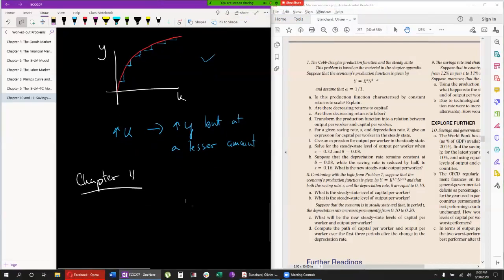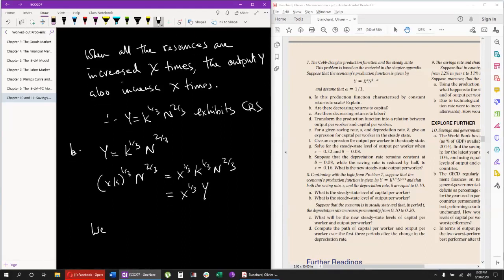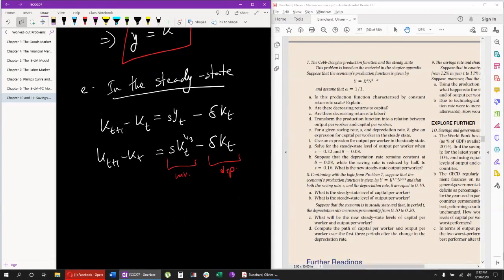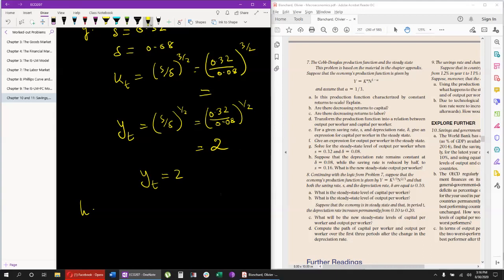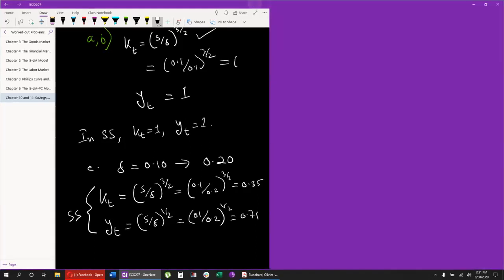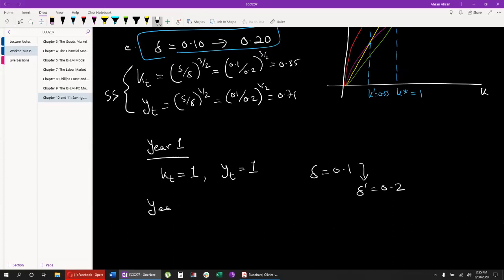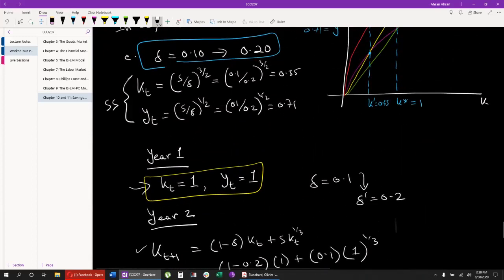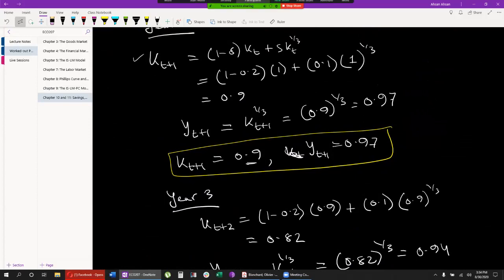11.5 Solving Problems from the Book II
ECO207: Intermediate Macroeconomics II
Textbook: Macroeconomics by Olivier Blanchard (Seventh Global Edition)
Chapter 11: Saving, Capital Accumulation, and Output

In this video:
Solving problems from chapter 11 of the book.